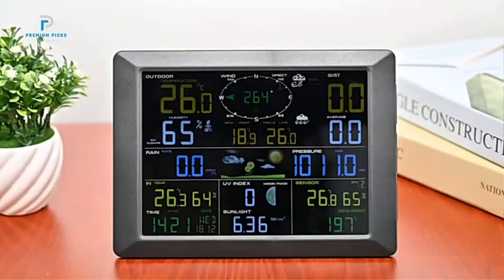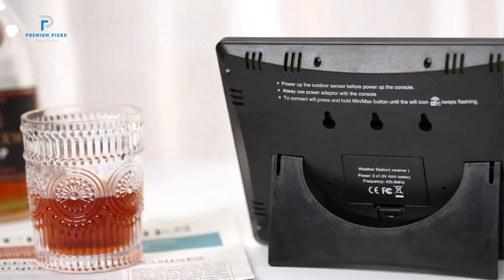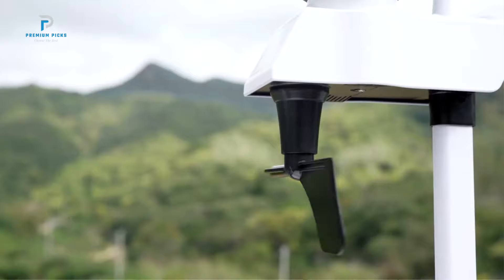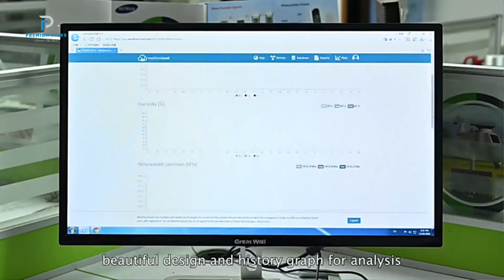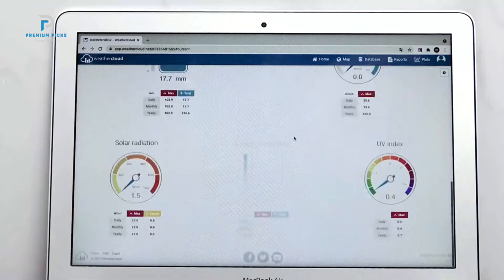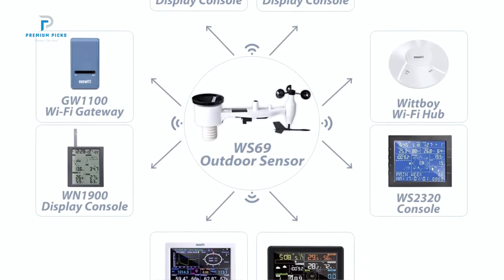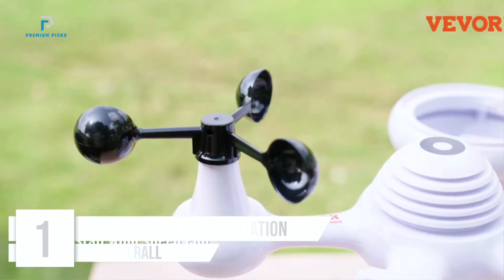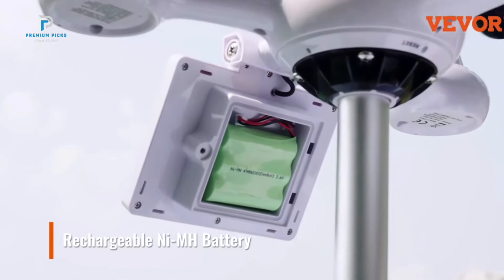Top 5 Best Wireless Weather Station For Home [2025]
The Products Shown in The Video:
5. NICETYMETER Professional WiFi Weather Station ✅
4. ZENEJA Weather Station ✅
3. NICETYMETER FT-0320 Wireless Weather Stations ✅
2. Ecowitt HP2561 Wi-Fi Weather Station ✅
1. VEVOR 7-in-1 Wi-Fi Weather Station ✅